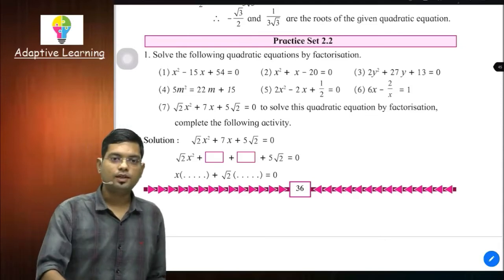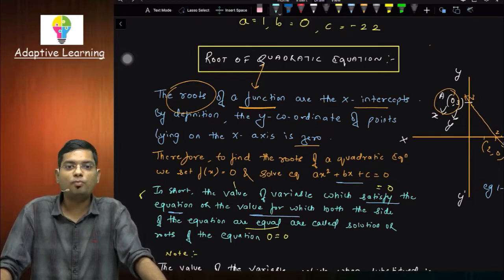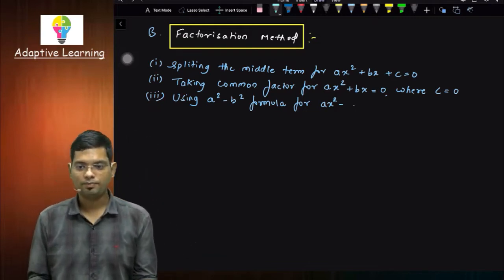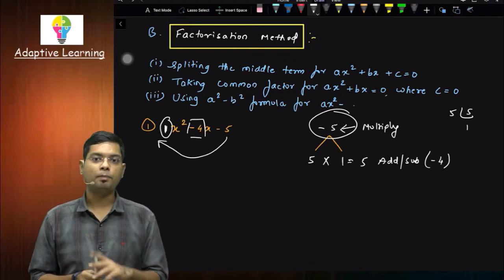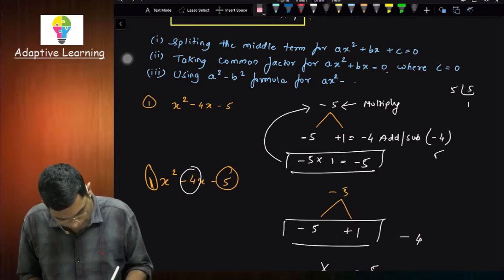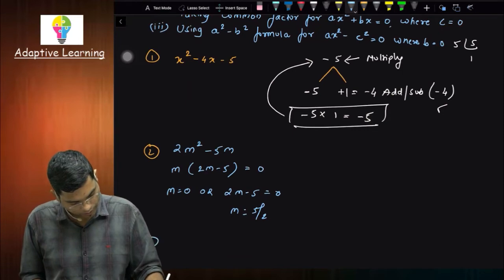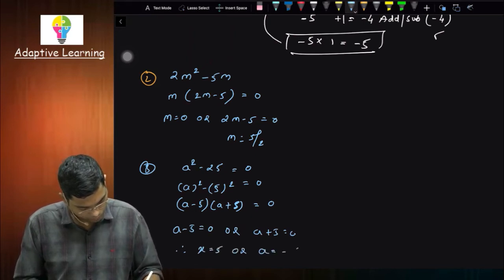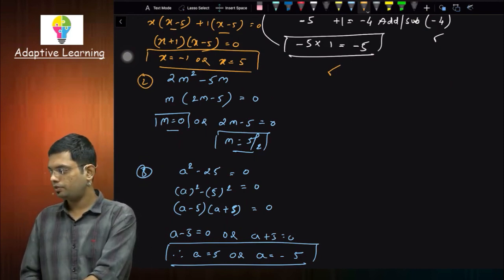SSC | Class 10th | Quadratic Equations | Lecture 05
Important sums/concepts made easy for you.
Quadratic Equations :- Practice Set 2.2 Introduction

We need your support to grow.